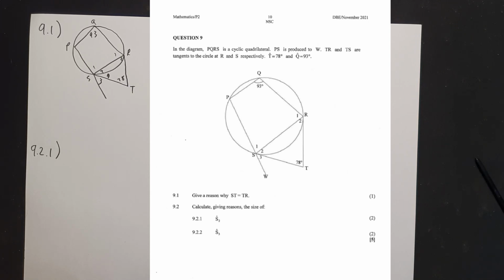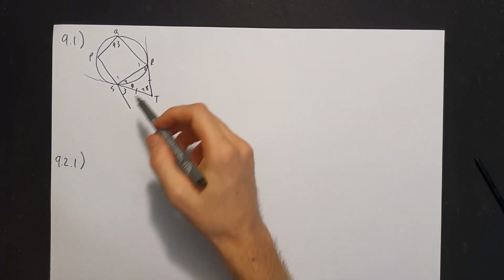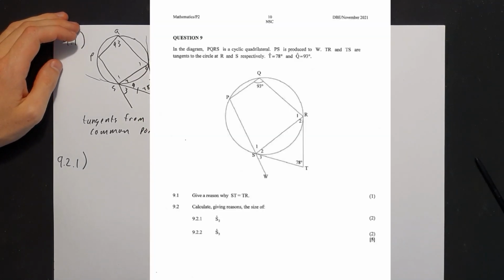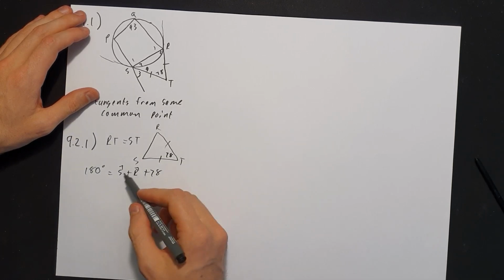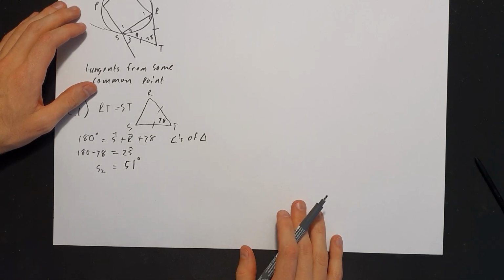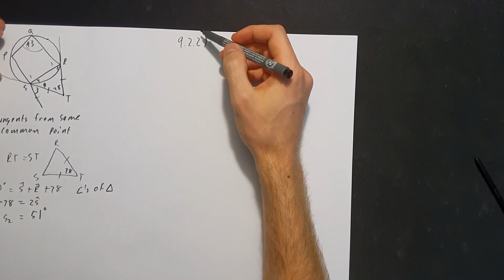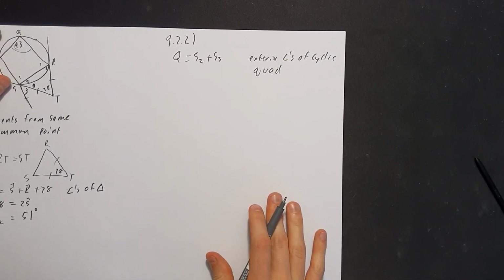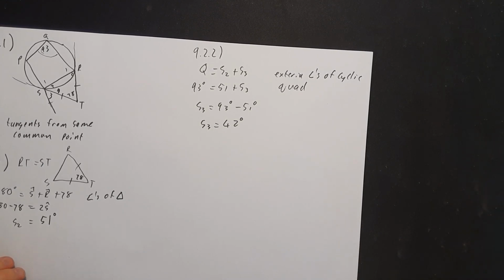Matric/Grade 12 Math Paper 2 Past Paper 2021 Question 9 Euclidean geometry, tangents, cyclic quads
This question is the first of 3 questions on Euclidean geometry in the paper. the question asks a rear theorem about tangents that intercept at a point. the question then tests your understanding on the tan chord theorem.
0:00 Intro
0:03 Q9.1 Tangents
1:51 Q9.2.1 Angles opposite equal sides
2:59 Q9.2.2 S3 tan chord theorem